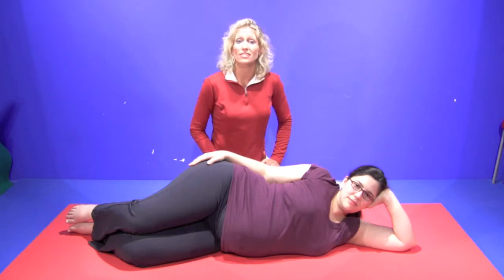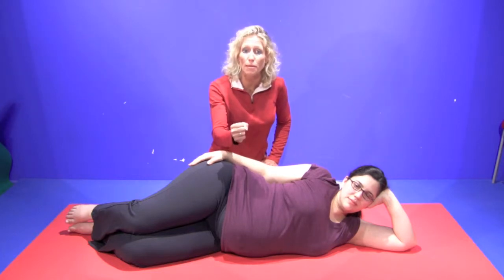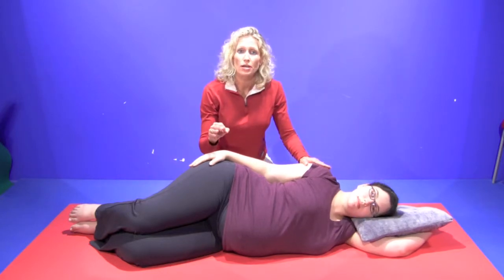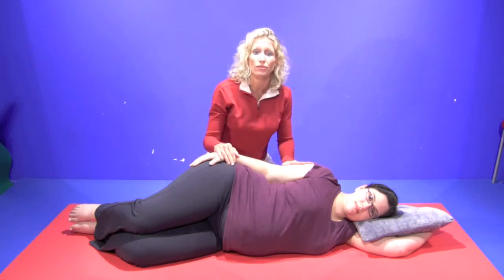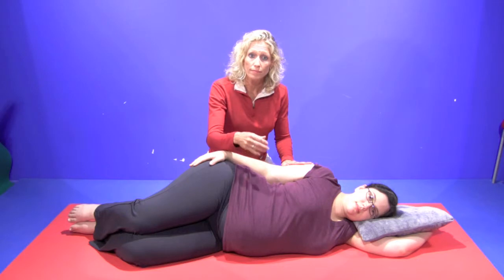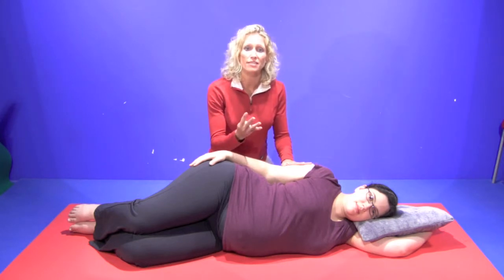Pregnancy Sidelying Kegel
Pregnancy Stabilization Program by Hab It